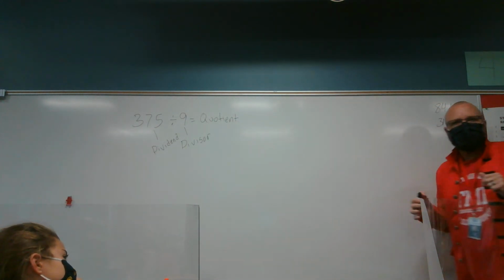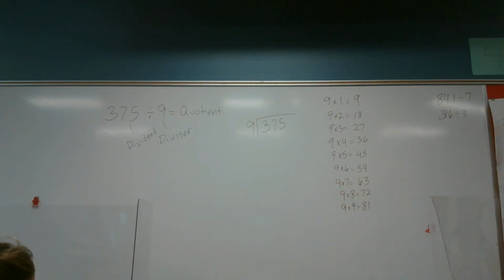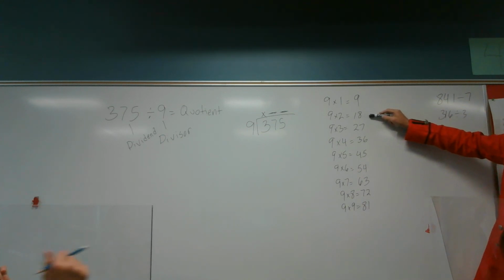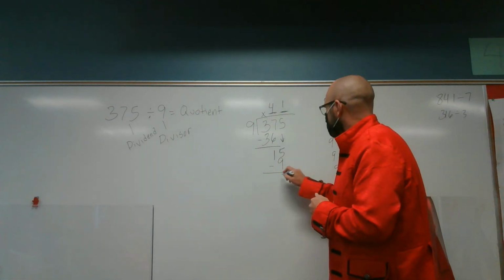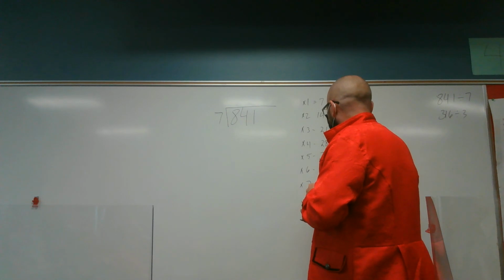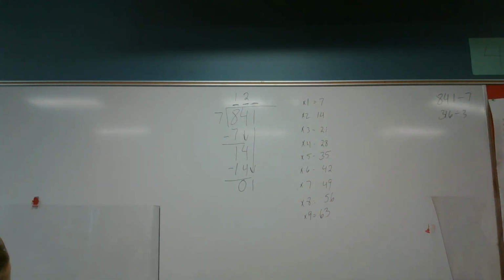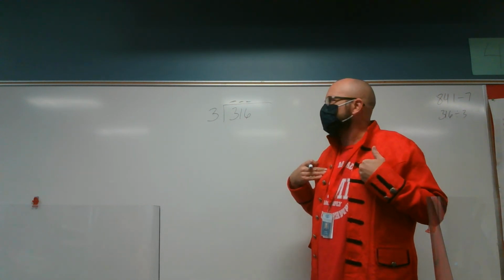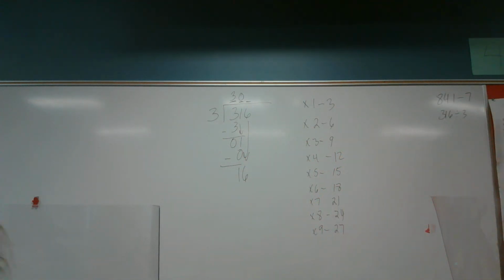2020 10 26 Division one digit divisors#1